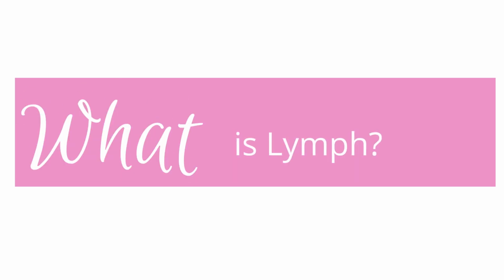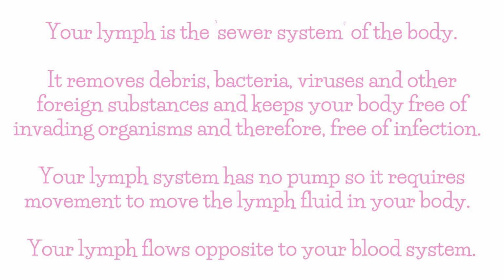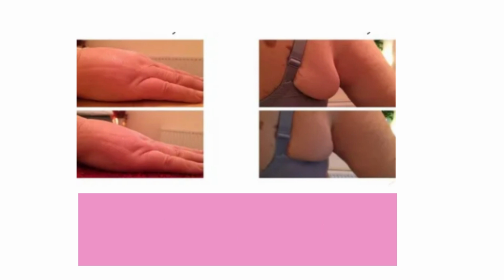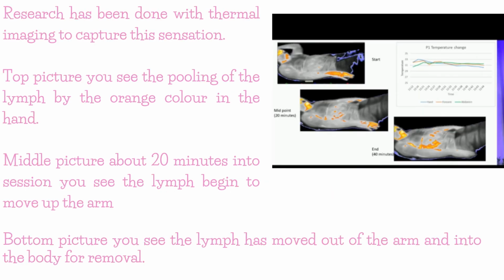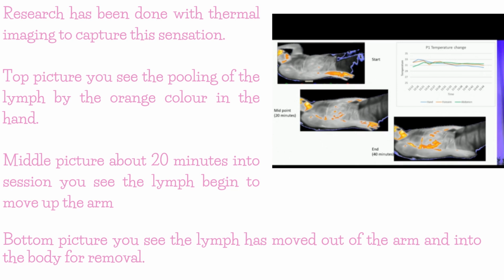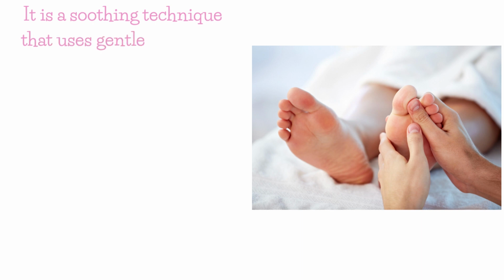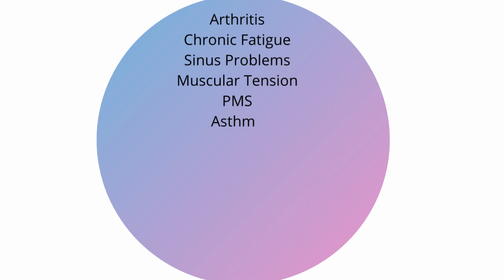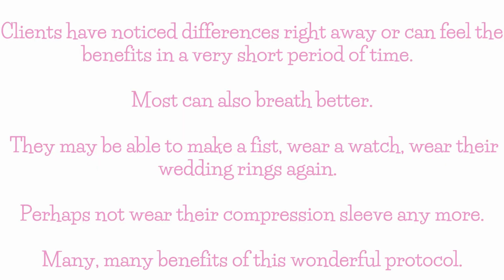RLD Video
This video contains information on a Reflexology Lymph Drainage session.  How this protocol can benefit a person that may have symptoms of secondary lymphedema or any other auto immune types of discomfort.